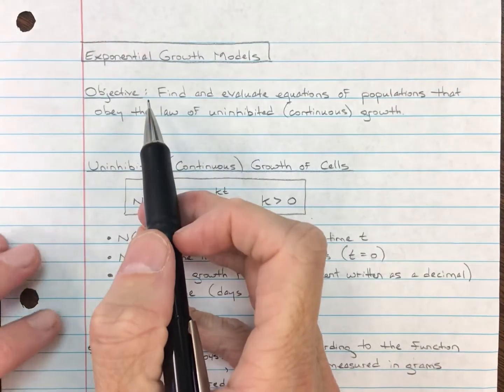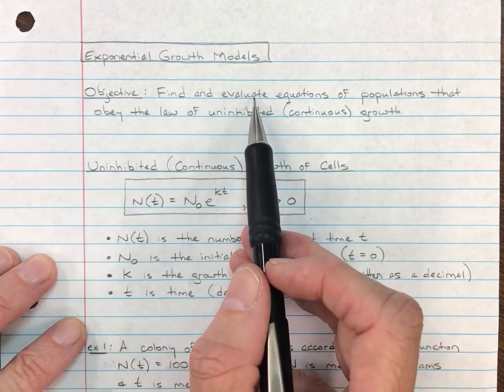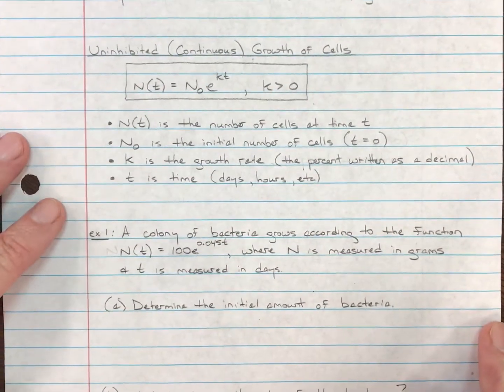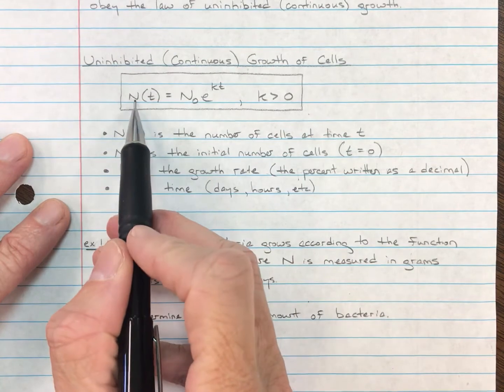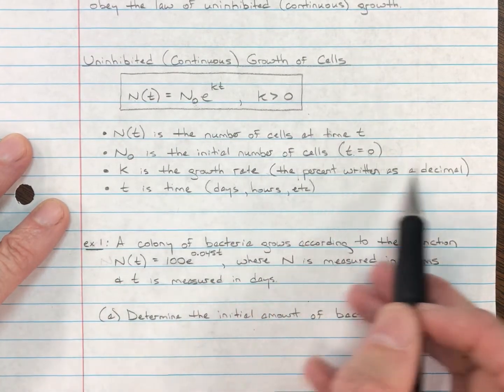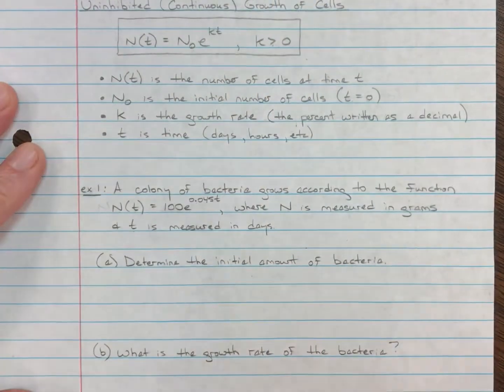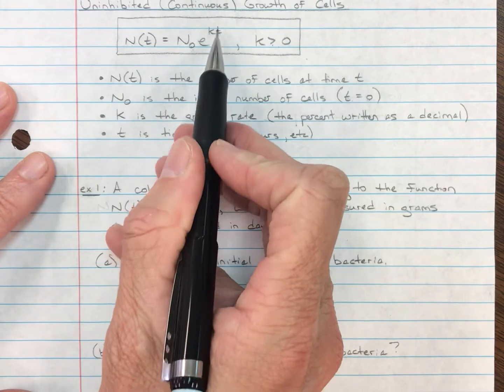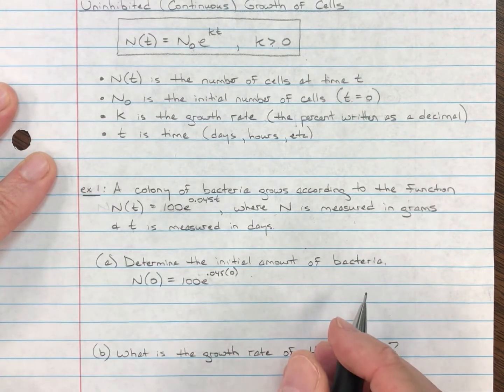Exponential Growth Models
Objective: Find and evaluate equations of populations that obey the law of uninhibited (continuous) growth.

Vocabulary: none